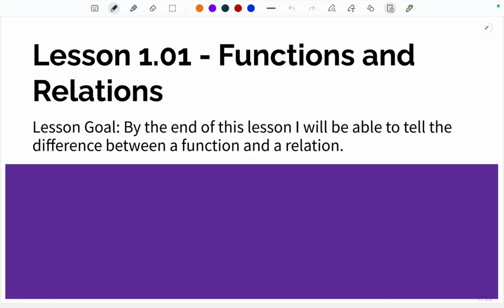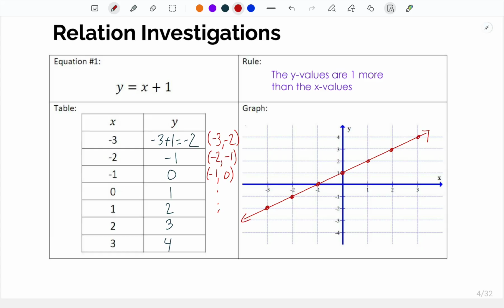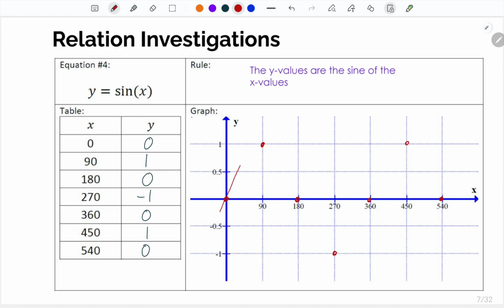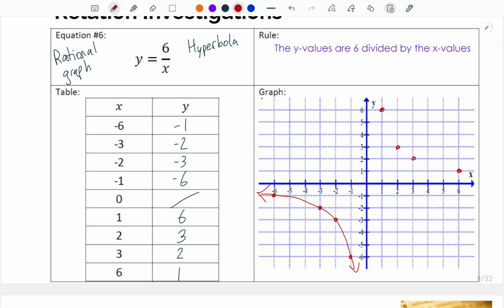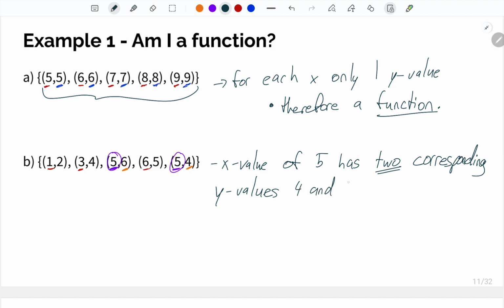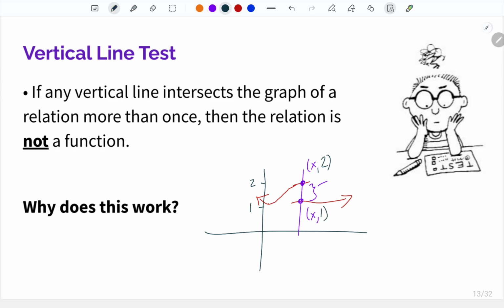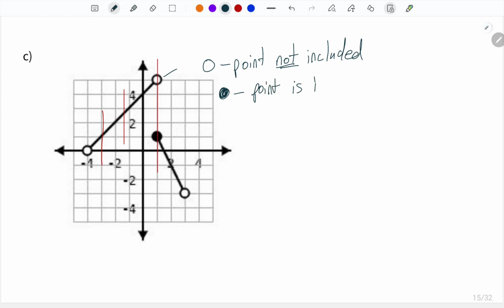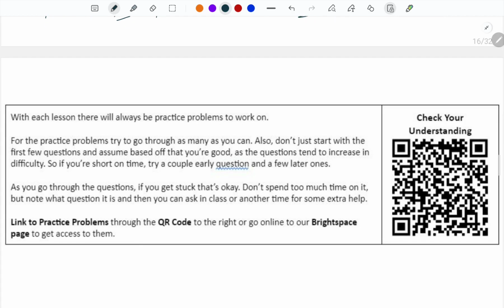Relations and Functions